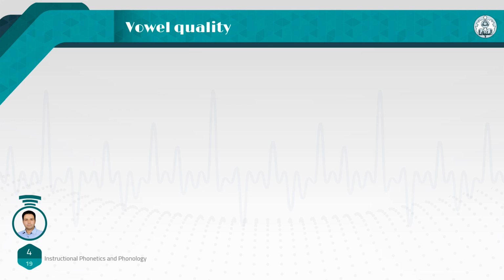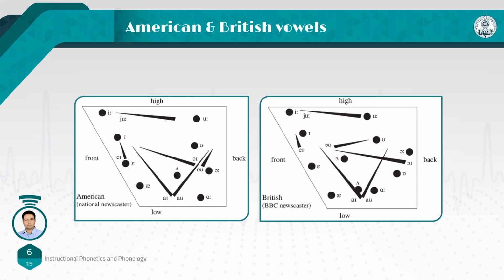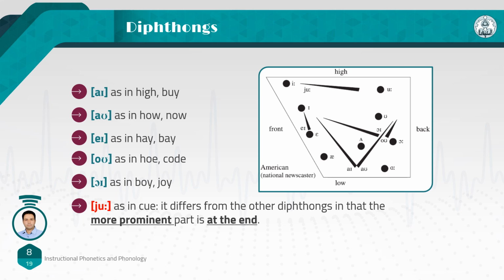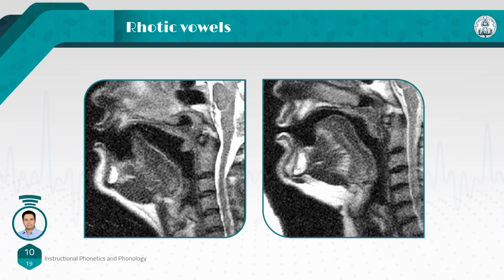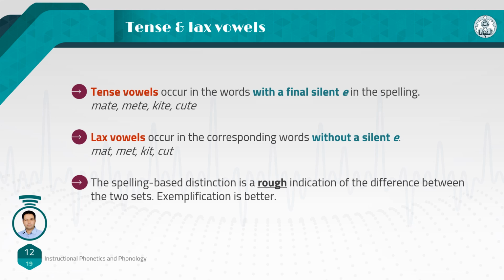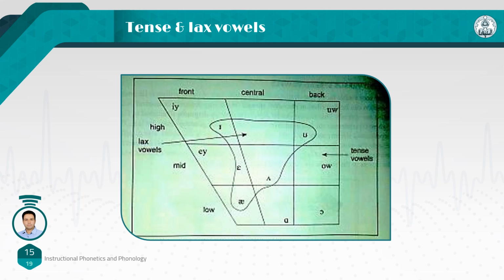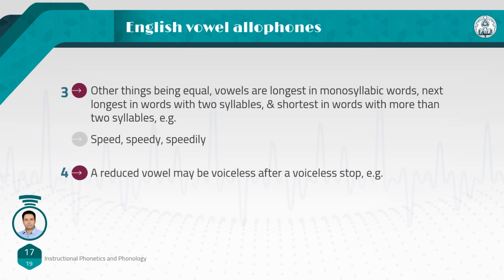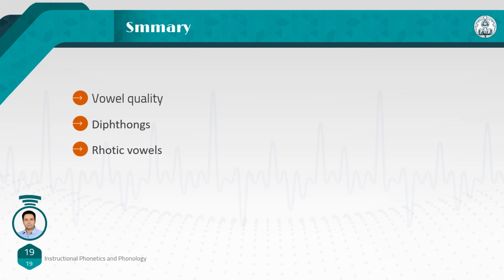A Course in Phonetics_Session 09: English Vowels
Session 09: English Vowels
Book: A Course in Phonetics, 7th ed. (2015). By: Peter Ladefoged & Keith Johnson